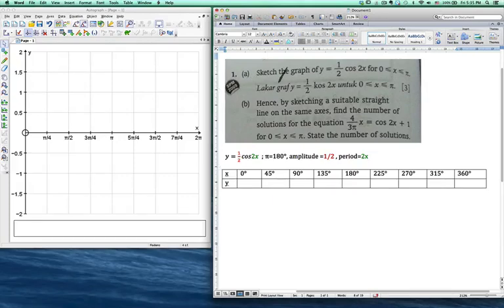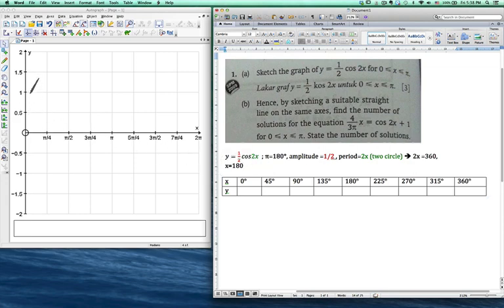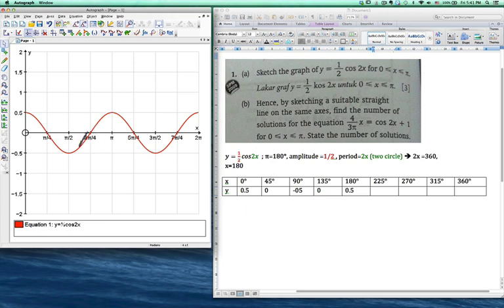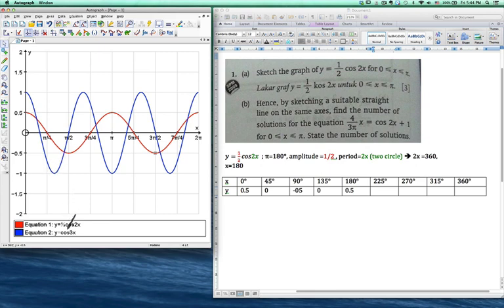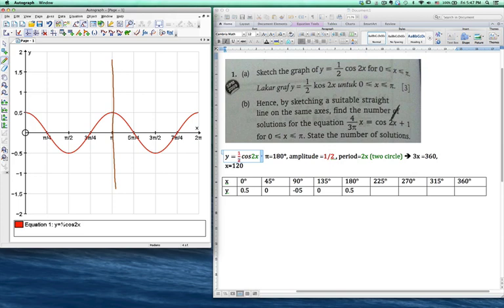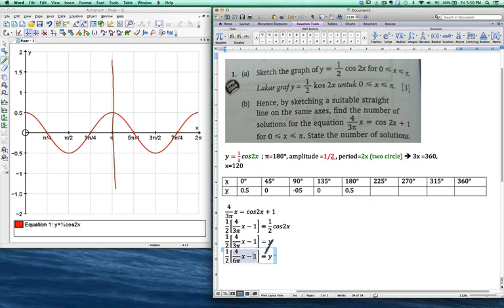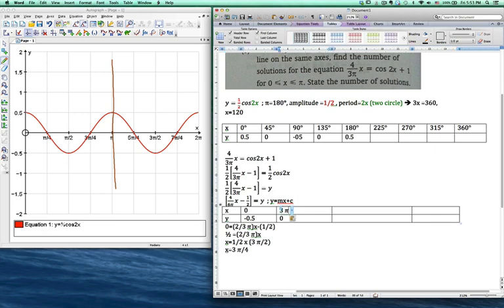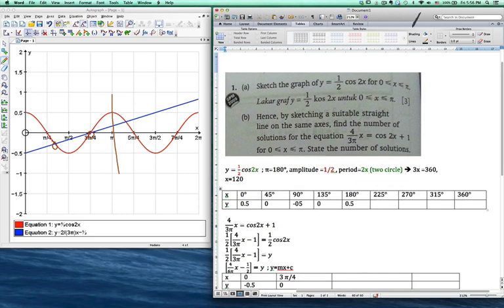SPM - Add Math - Form 5 - trigonometric function - sketch graph and find number of solution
this is one of the SPM past year question from my Facebook students. This video will guide you how to sketch cos2x. Besides that, you will learn how to solve the complicated equation to form the straight line to find the number of solution.